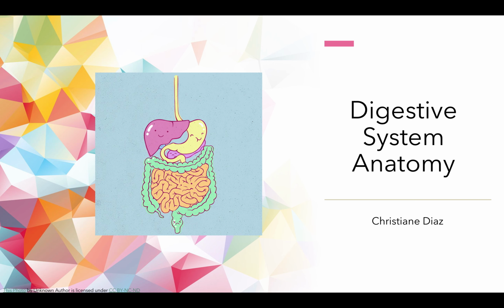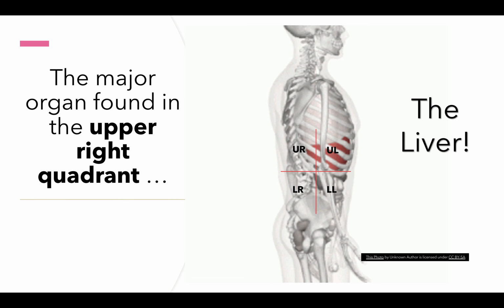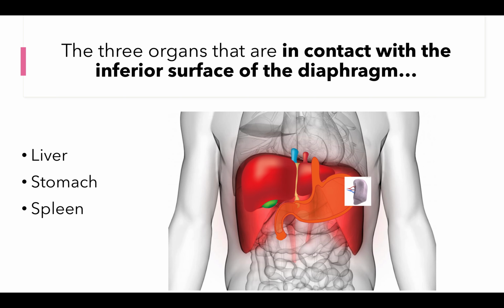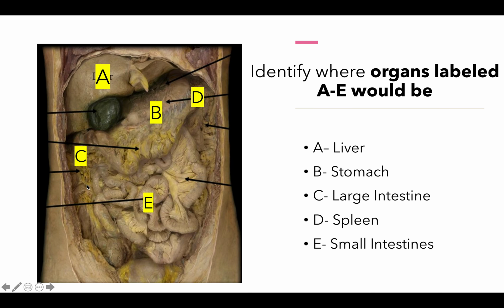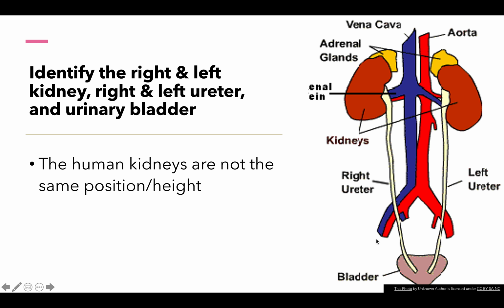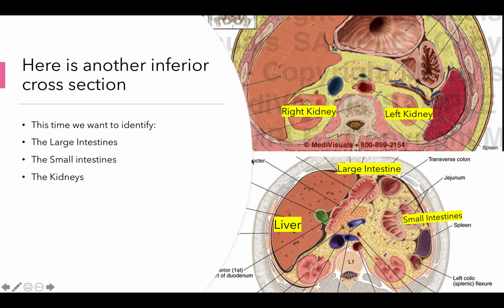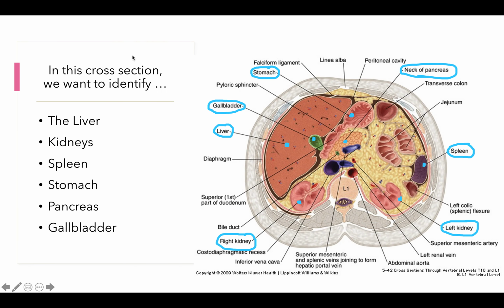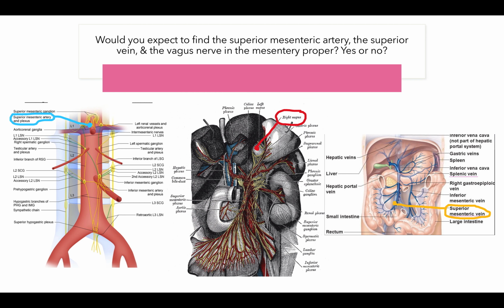Digestive Organs Lab Presentation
This video is for a school project at The Pennsylvania State University for my Anatomy & Physiology II Lab